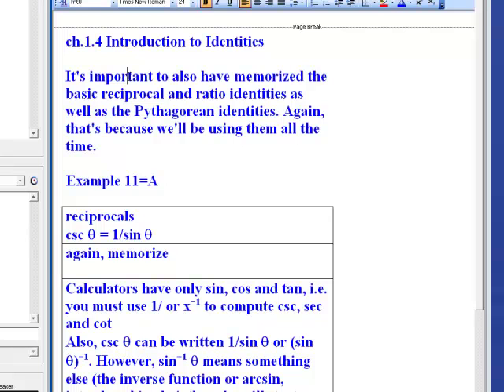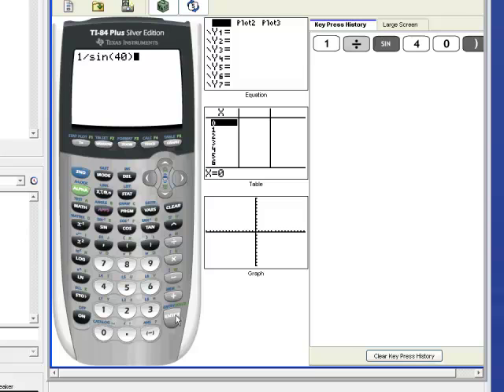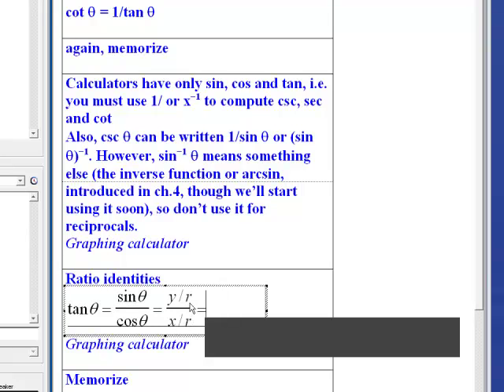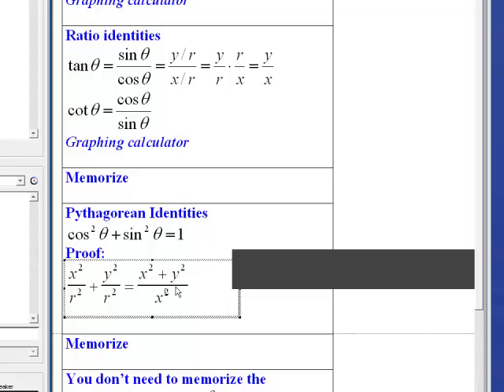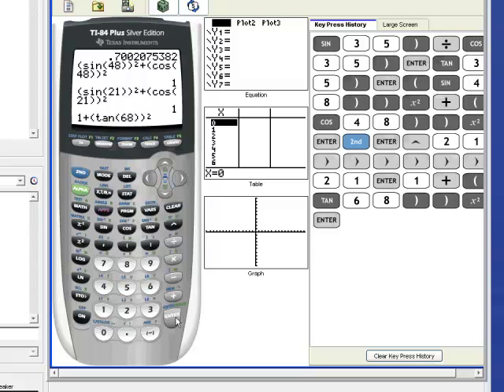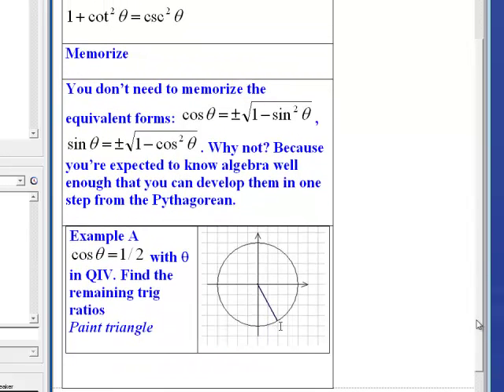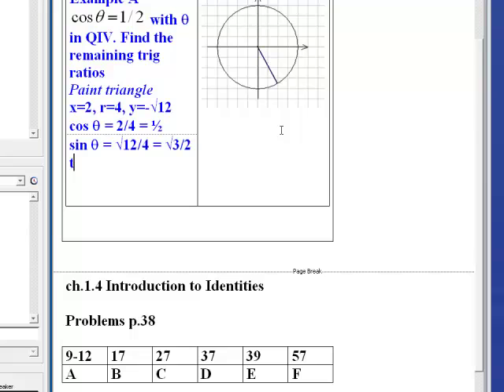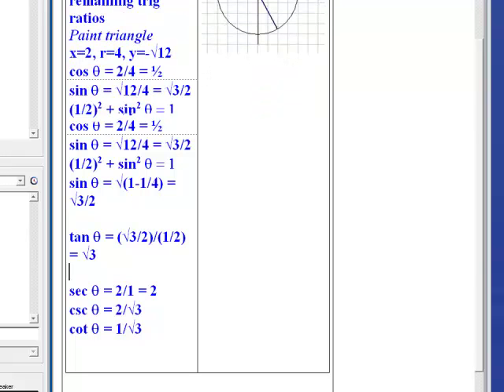Trigonometry ch.1.4 lecture